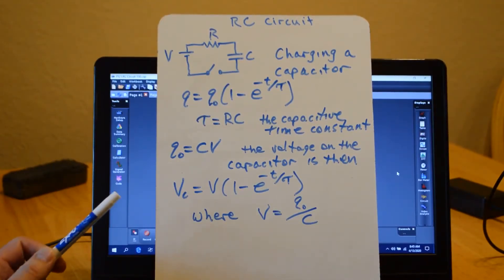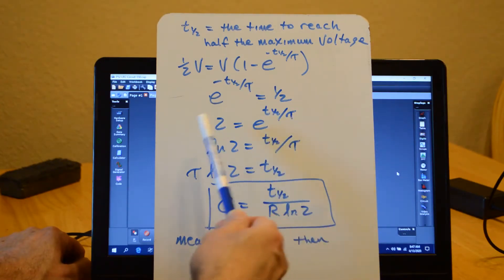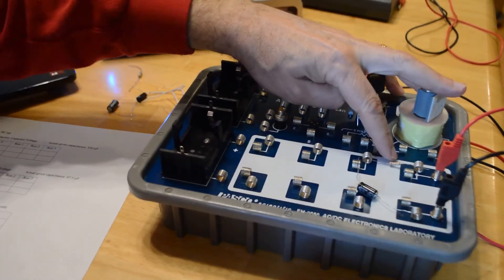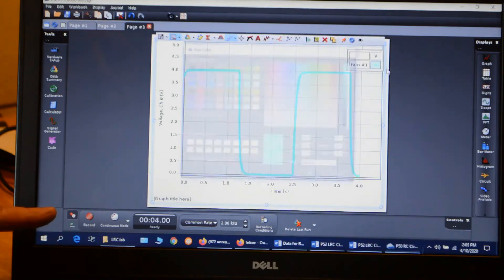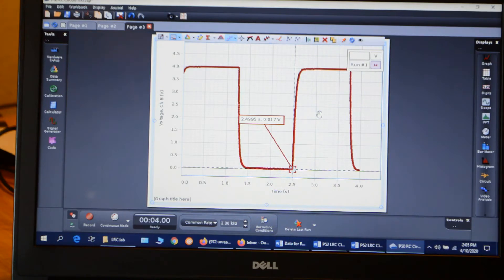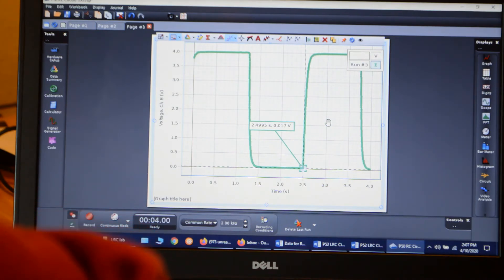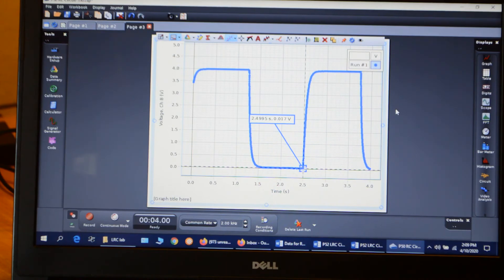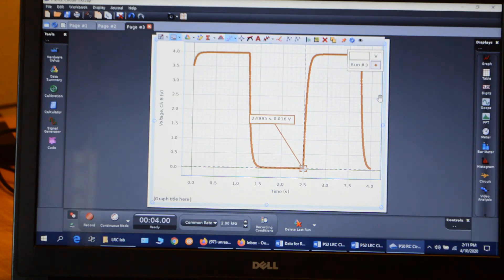RC Circuit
This is the RC circuit experiment for Lab 9, University Physics II lab.